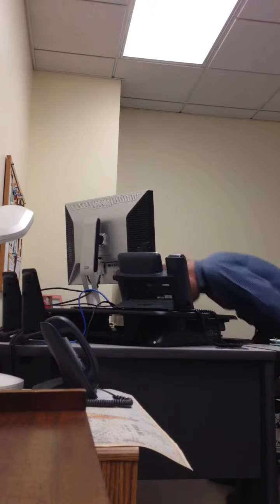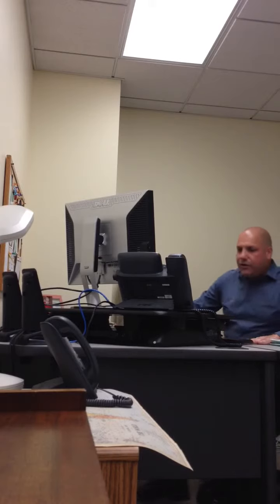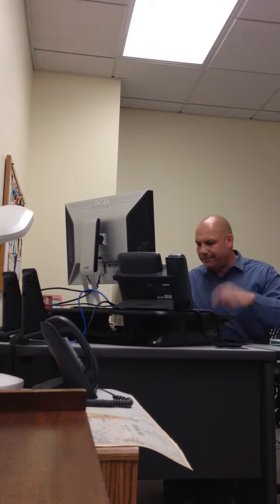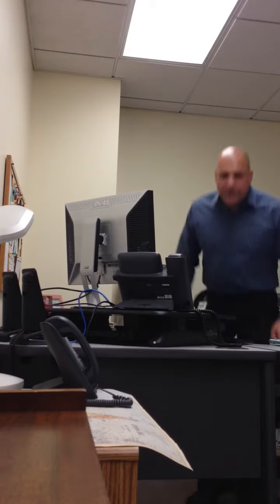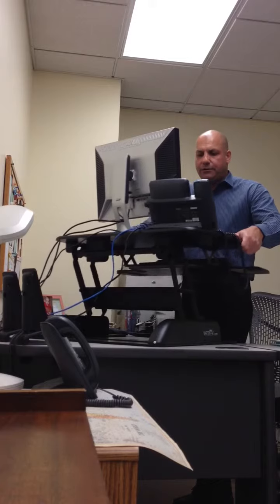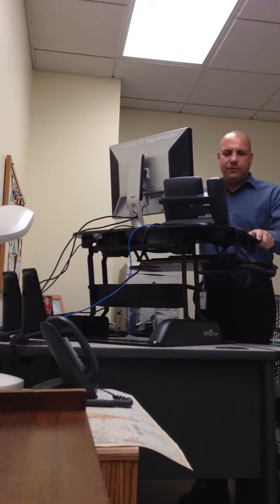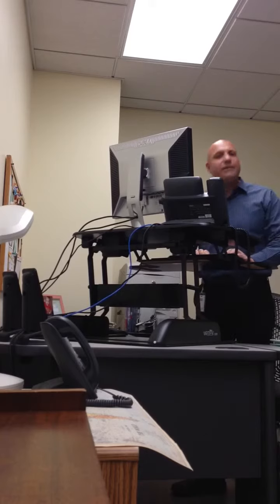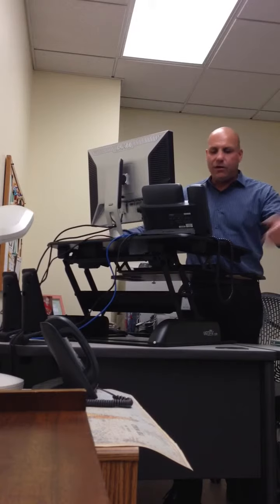T-Money's New Toy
Elevating keyboard tray